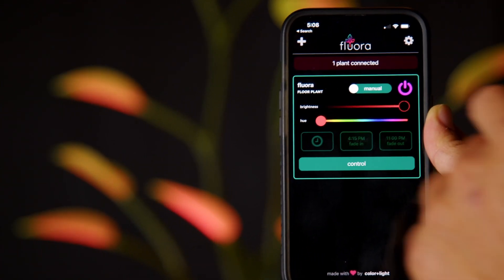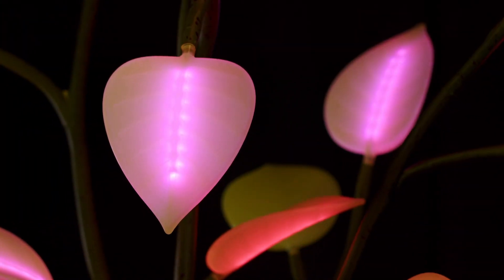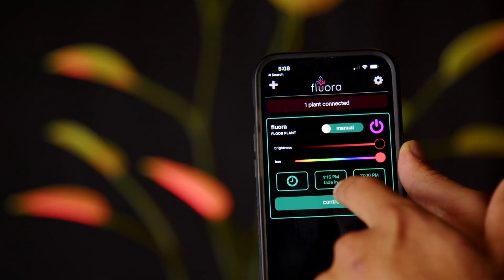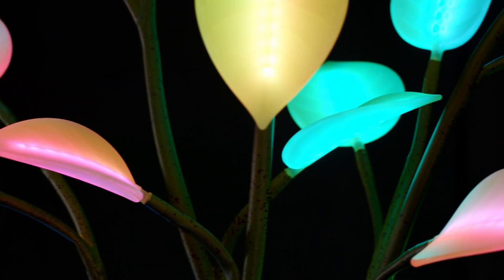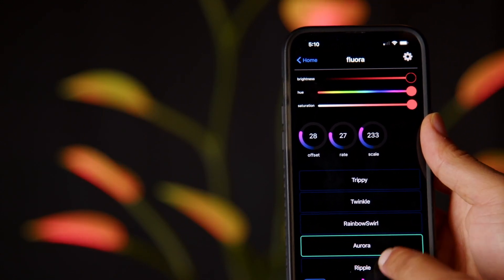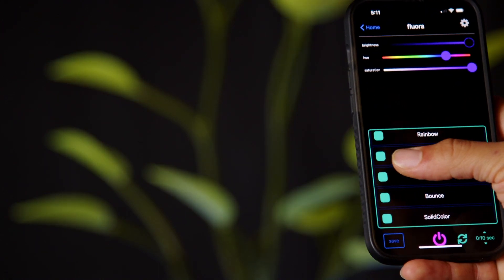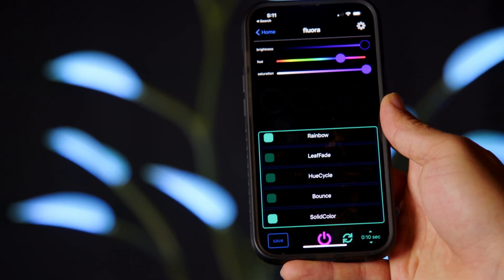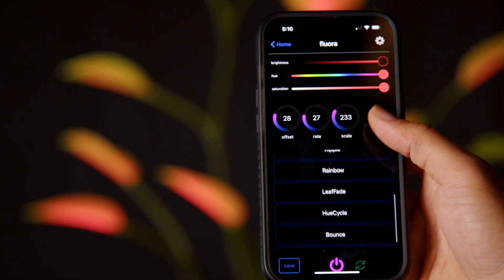Fluora Plant App Overview - Sample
This is 1 of the 7 videos series produced for this Fluora Plant company.
- Filmed
- Edited
- Color Graded